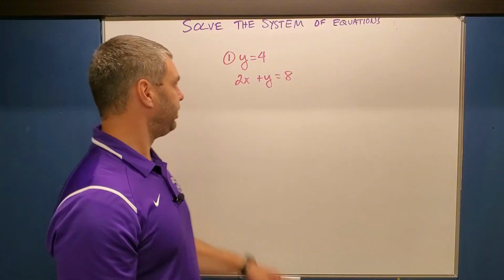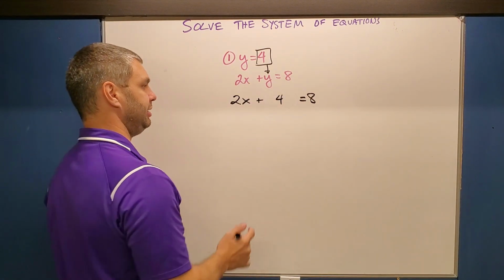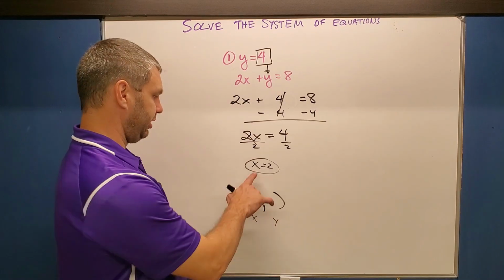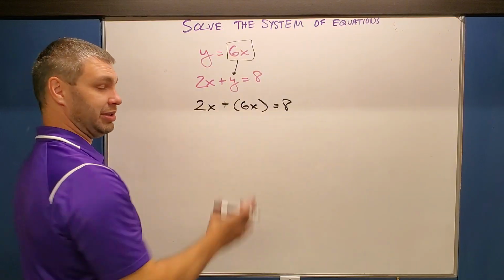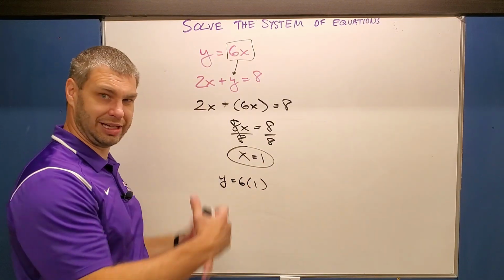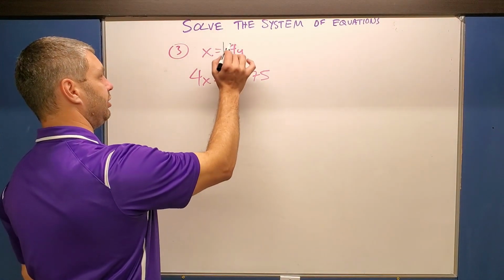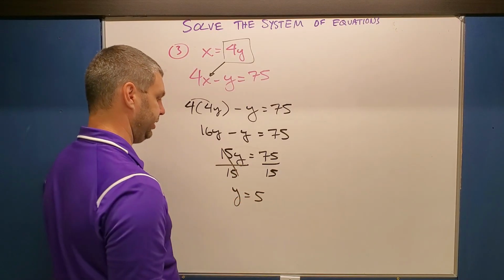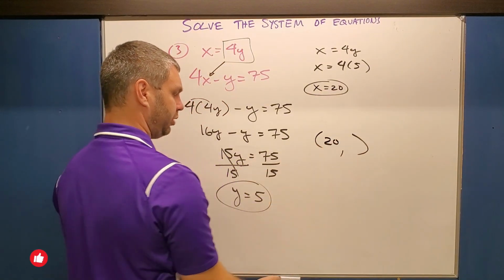Solve the Systems of Equations using SUBSTITUTION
How to Solve the System of Equations using Substitution method

0:00 Intro
0:11 Problem 1
1:40 Problem 2
3:09 Problem 3